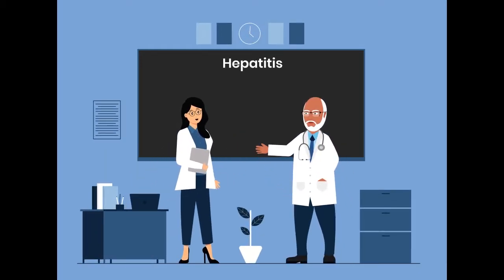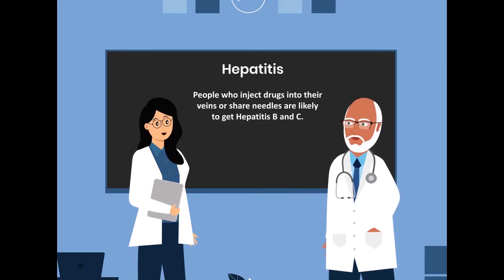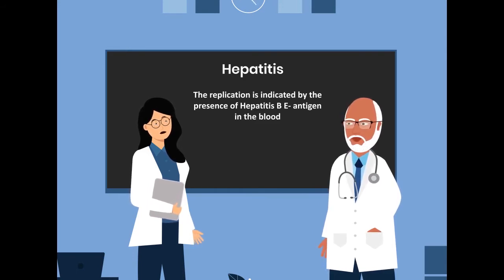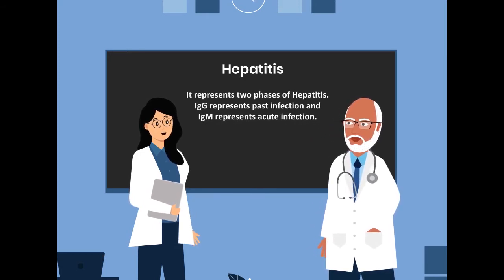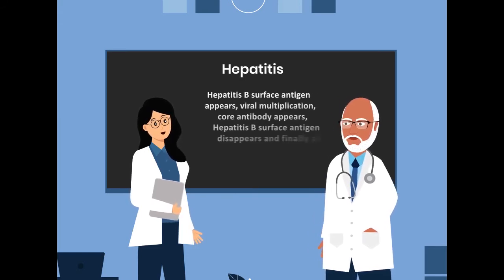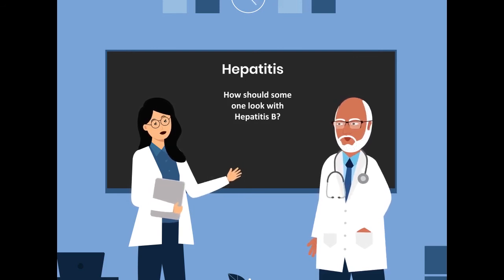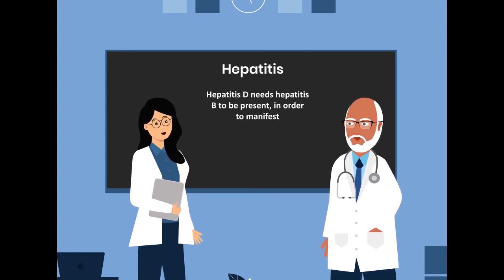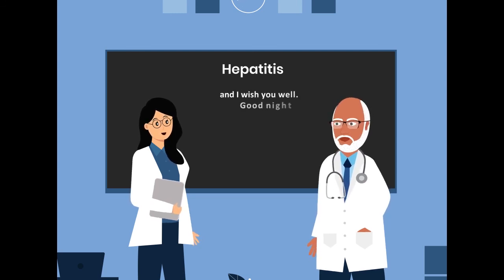Hepatitis Infection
Hepatitis B. Viral infection of the liver. Hepatitis surface antigen.